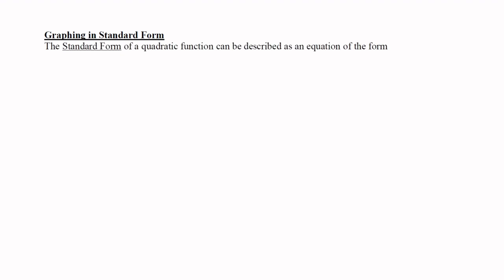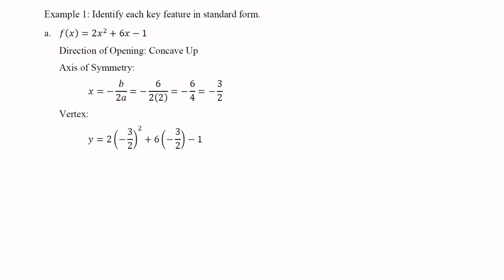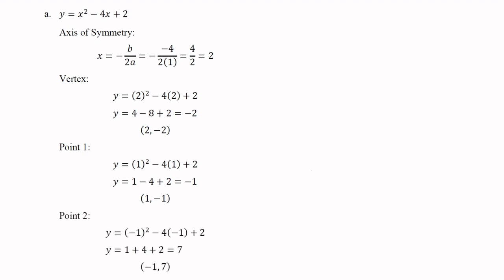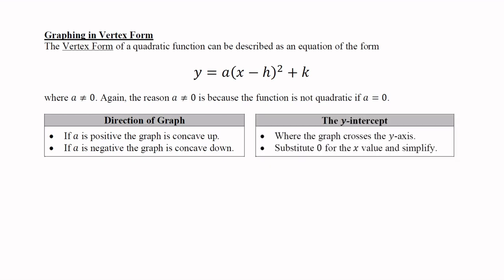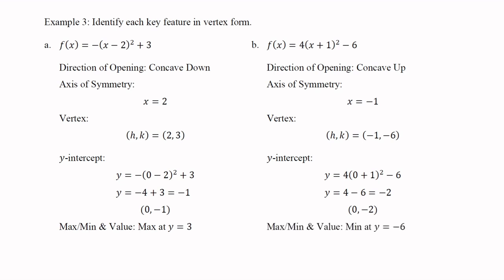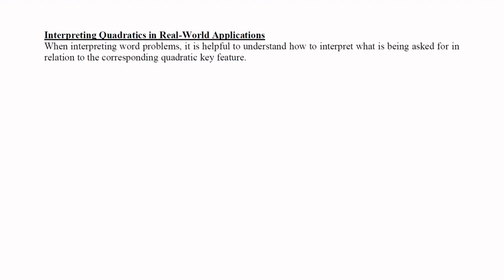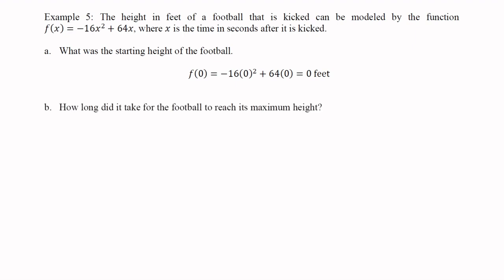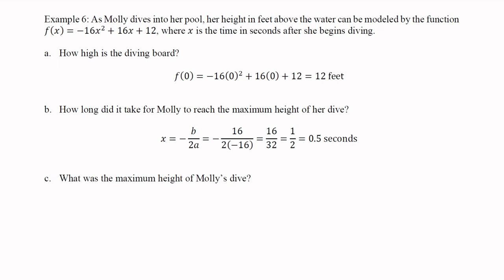Foundations in Algebra - Section 8.3: Graphing & Interpreting Quadratics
This video covers:
• Graphing in Standard Form (00:09)
• Graphing in Vertex Form (05:42)
• Interpreting Quadratics in Real-World Applications (10:08)